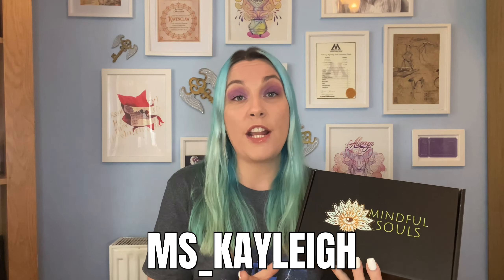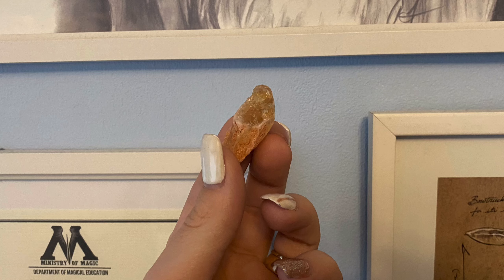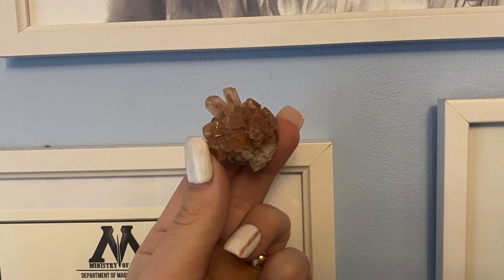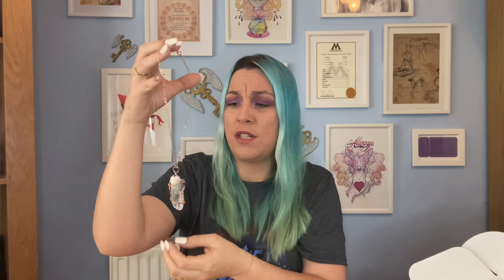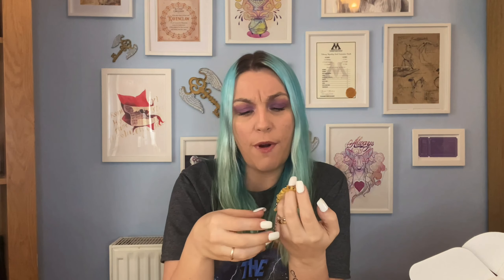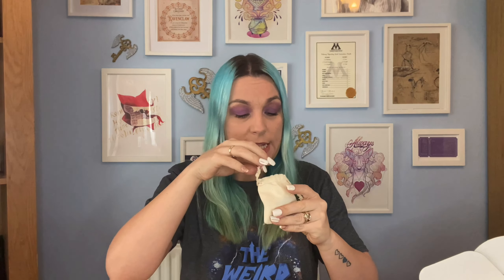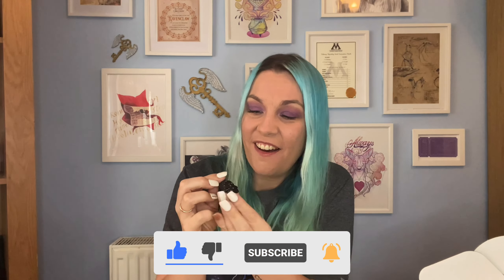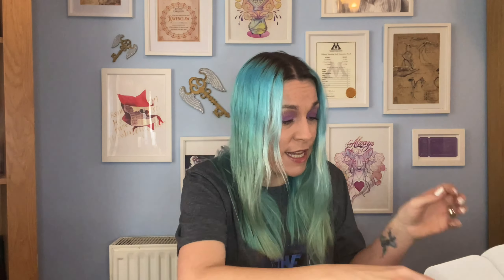Mindful souls unboxing | Crystals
Hello all my Magical Friends. Today I have an exciting new unboxing for you. Mindful souls reached out to ask me to unbox their crystal-based subscription box, I really enjoy the concept of spirituality, manifesting and the laws of attraction so I thought it would be a fun and interesting way to learn a bit more about it and share it with you guys. I really hope you enjoy this video!

Discount - MS_KAYLEIGH